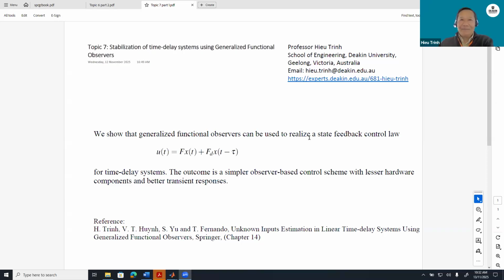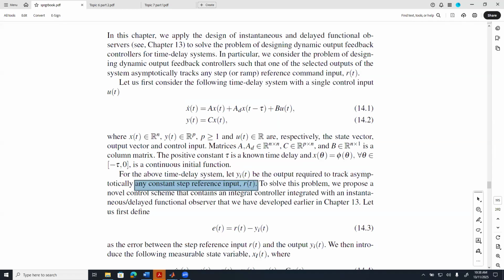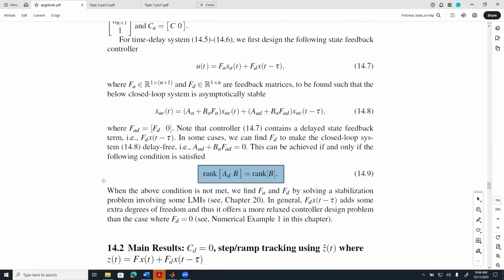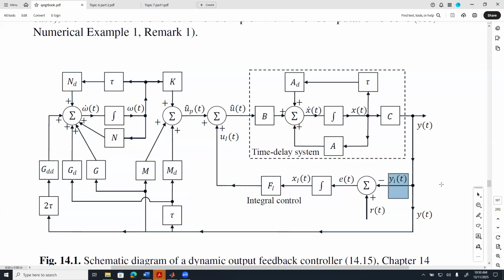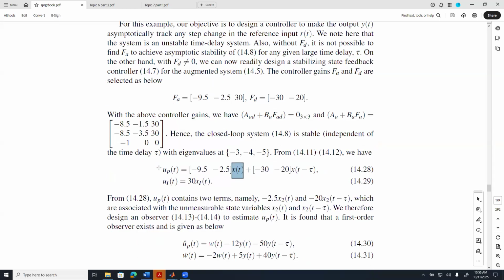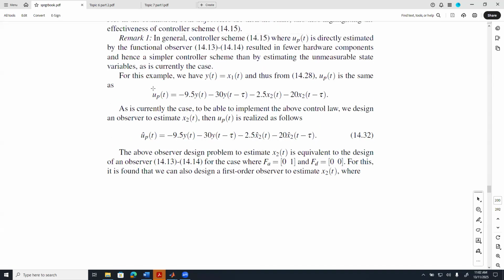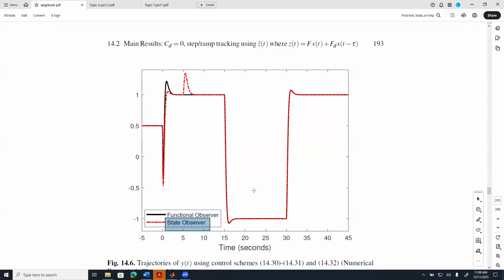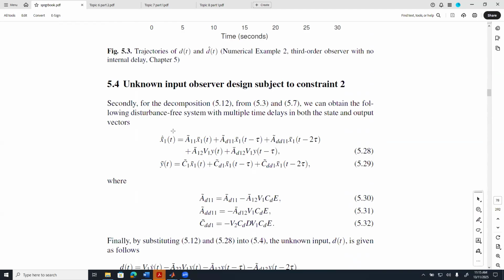Topic 7: Stabilization of time‐delay systems using Generalized Functional Observers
We show that generalized functional observers can be used to realize a state feedback control law u(t)=Fx(t)+F_dx(t-\tau) for time-delay systems.

The outcome is a simpler observer-based control scheme with lesser hardware components and better transient responses.